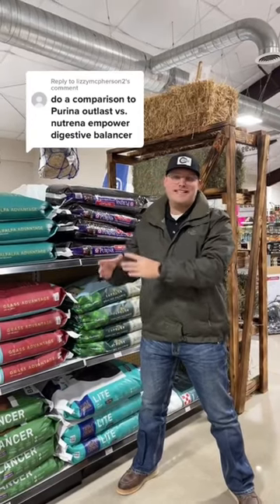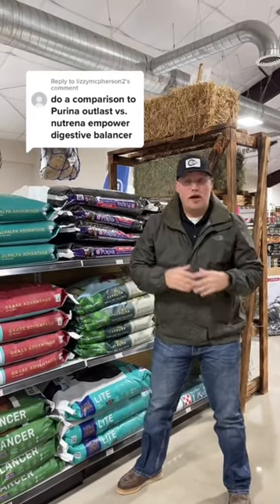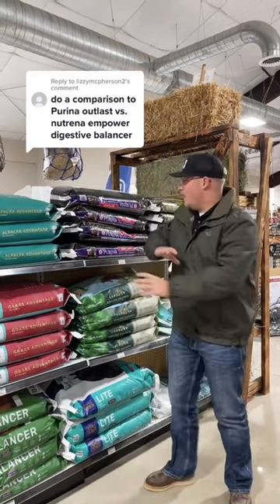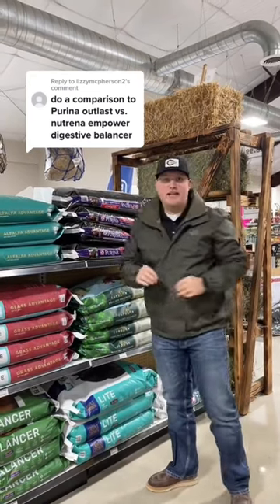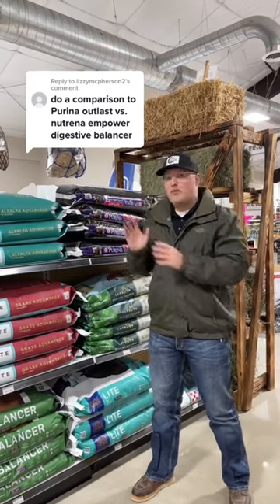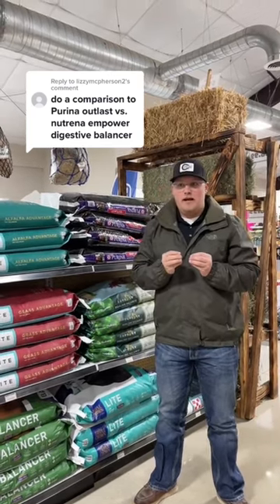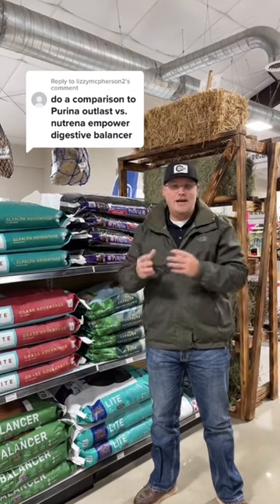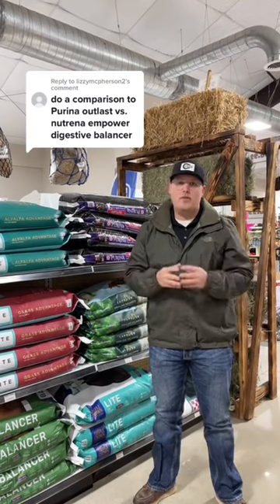Purina Outlast compared to Nutrena Empower Digestive Balancer#equinelife